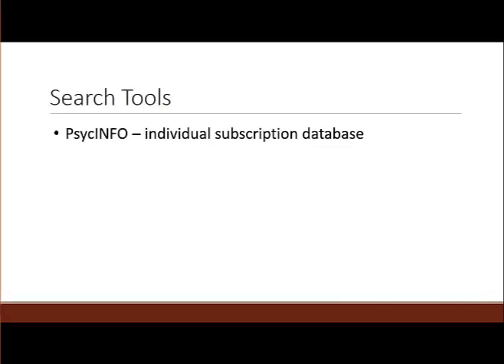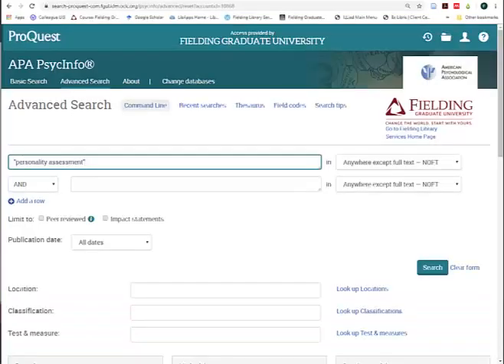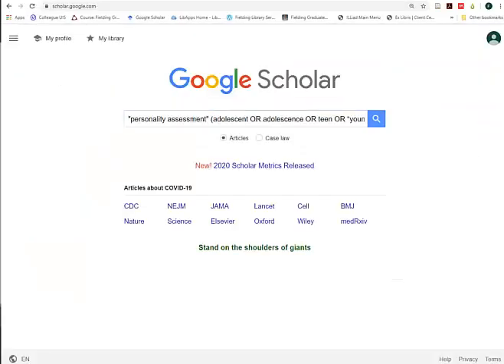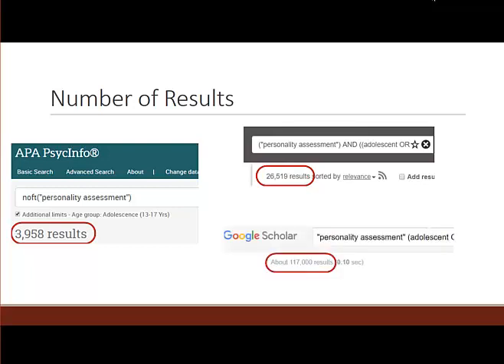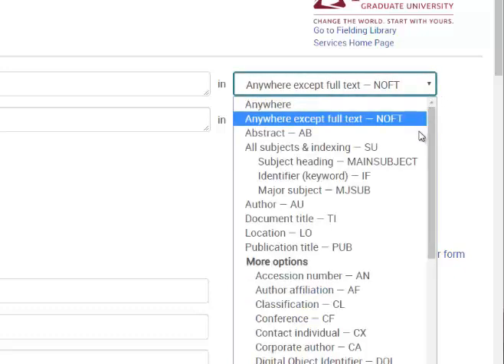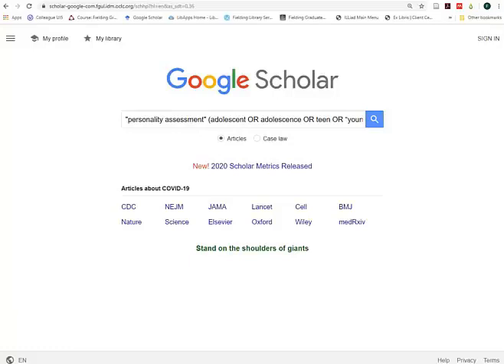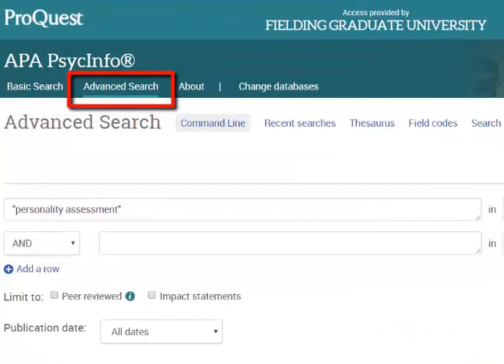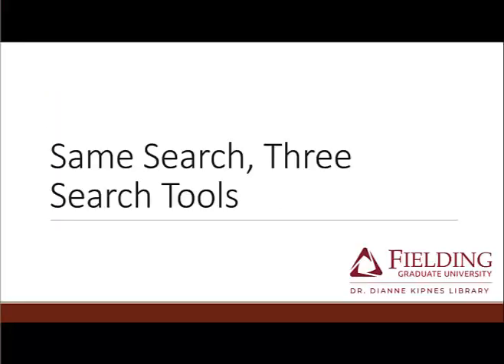Same Search, Three Search Tools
This video tutorial illustrates the similarities and differences of some of the library's commonly used search tools: PsycINFO, FASTsearch and Google Scholar.